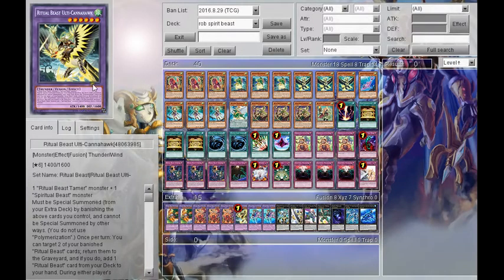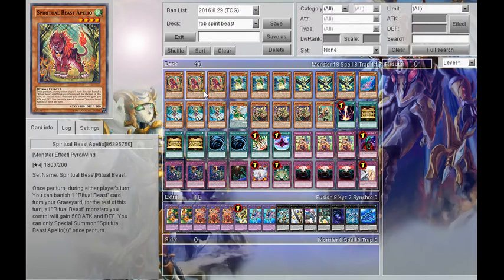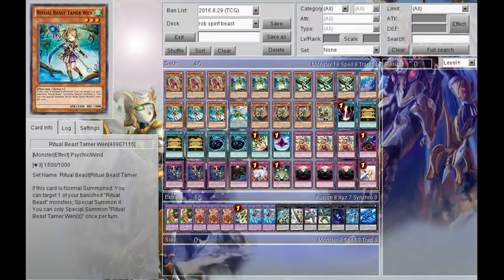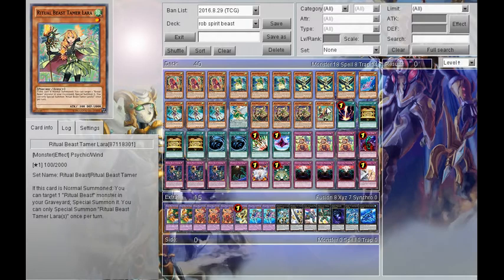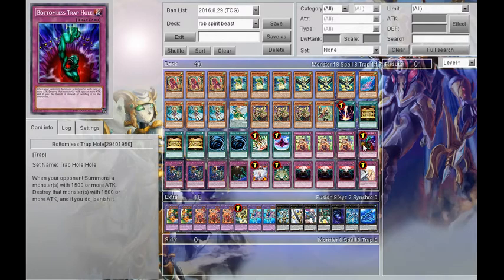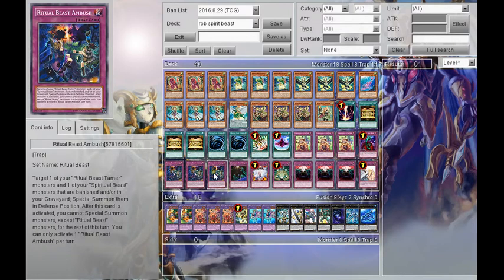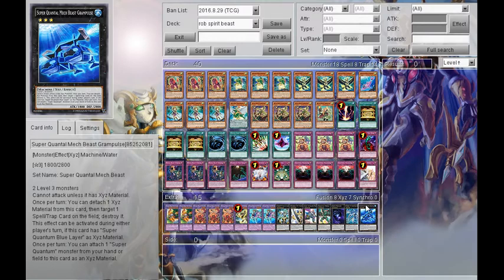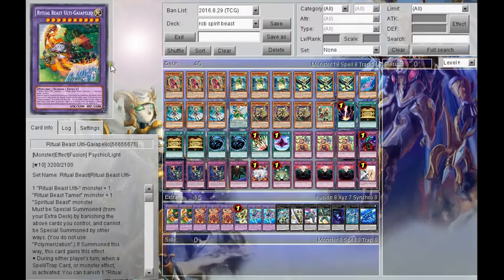Yugioh Ritual Beast Deck Profile(1 can be enough)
I upload at least three times a week so i hope to see you again :).